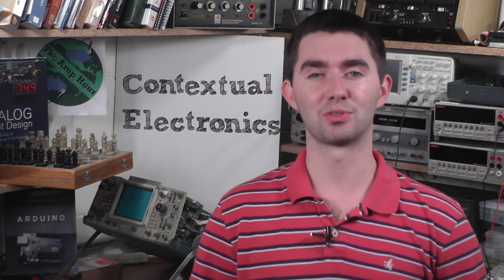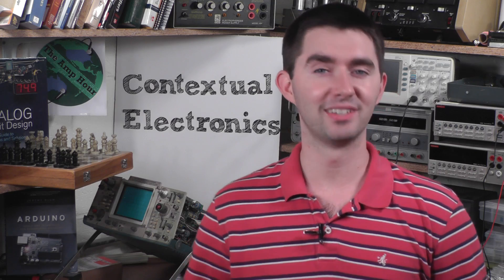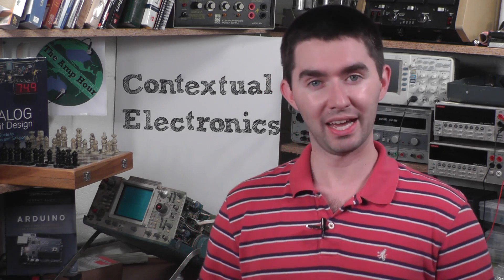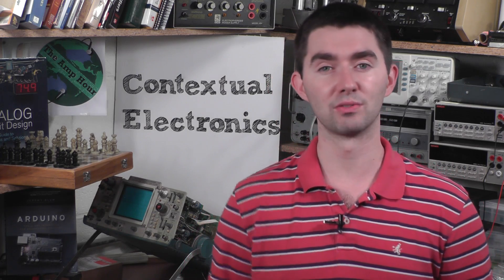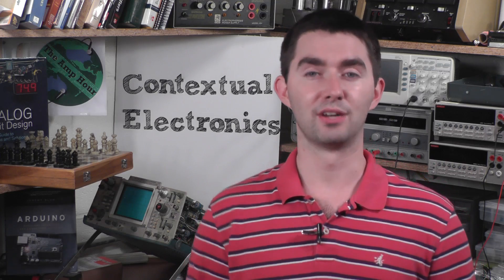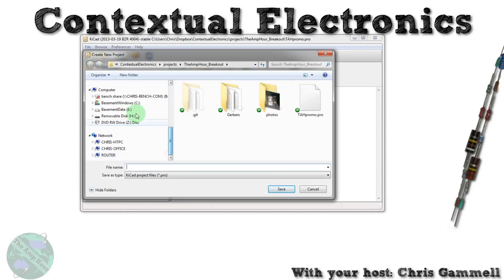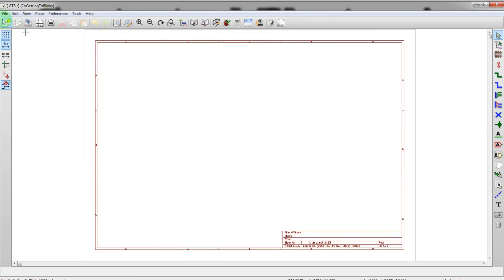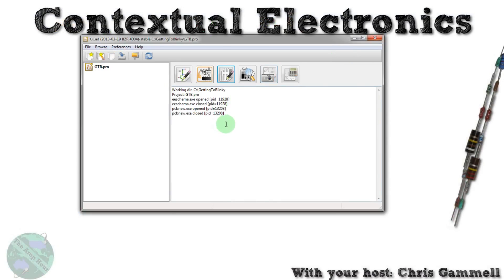Introduction and KiCad Project Creation - "Getting To Blinky" KiCad Tutorial - Part 1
This video introduces the new series called "Getting To Blinky" and shows you how to get started creating a new project in KiCad (the free, open source CAD tool).

"Getting To Blinky" is a multi-part series that shows you all the steps necessary to move your project off the screen or breadboard and onto a PCB. The videos will show you how to use KiCad, a cross-platform and open source piece of software. The finished product of this video series will be a PCB you can purchase and build. Oh, and it will blink.